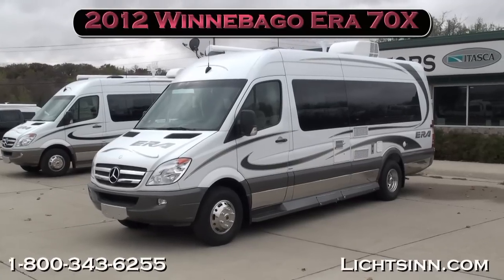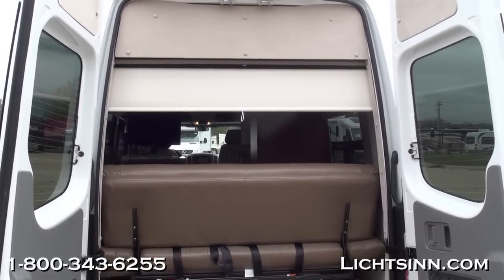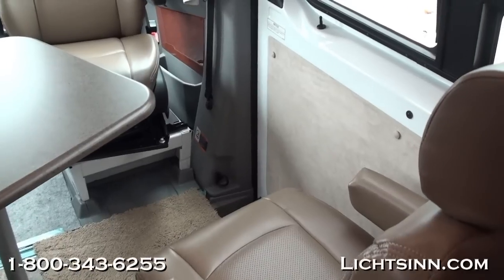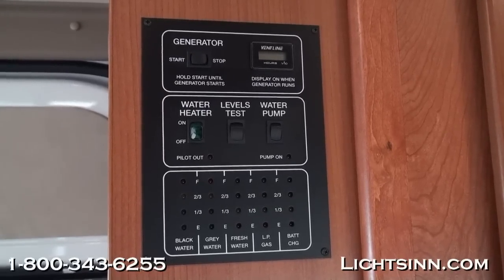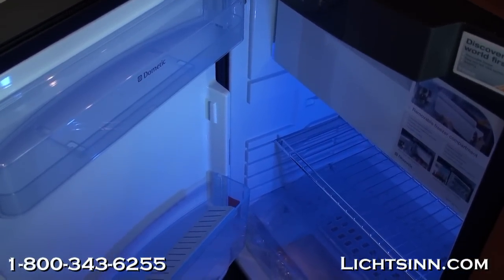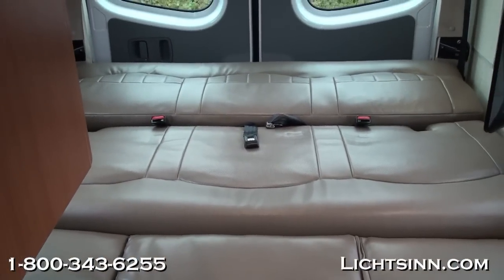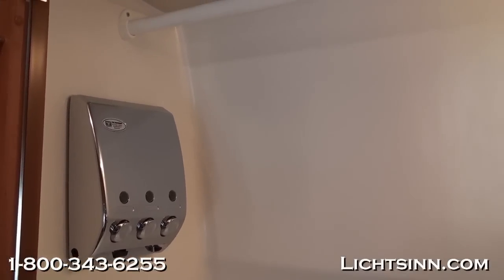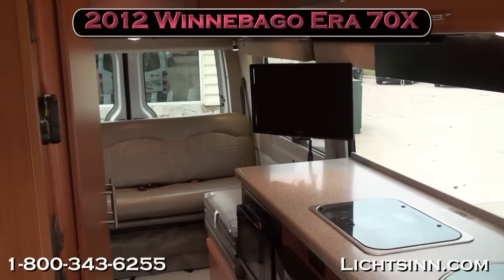Lichtsinn.com - New 2012 Winnebago Era 70X Motor Home Class B - Diesel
Our newly redesigned website has all the tools you need for a complete interactive tour of this in-stock unit, including High Definition Video Walkthrus, Pictures, Floorplans, Virtual 360 Tours, and Original Brochures!  Go for a virtual test drive at our web site, only 1 Mile from Winnebago and Itasca here in Forest City, Iowa!

A new Era begins at Lichtsinn Motors, America's closest dealer to Winnebago and Itasca here in Forest City Iowa, located only one mile from Winnebago Industries!  The all new 2012 Era is back with all new best of class cargo carrying capacity, and dual rear wheels for the most pleasurable B van experience available!  Be the first to use cutting edge floorplans, factory fresh from Lichtsinn Motors.

The Era features an all new HDTV, 110 volt and LP water heater, additional overhead storage, additional wardrobe storage, a larger 13 foot patio awning, and a larger 70 inch electric sofa bed with 3 belted sofa positions.

Includes the Following Factory-Installed Options:
1. Versatile front storage cabinet, for storage behind the driver's seat, and can be used without, for full quad seating around the pedestal table
2. Patio awning
3. CumminsOnan 2.5KW MicroLite LP Generator
4. Exterior accessory package, which includes stainless steel polished grille bar covers and polished stainless steel rocker panel trim
5. All new Infotainment navigation system, with GPS for the US and Canada, Bluetooth handsfree calling, integrated rearview camera display, and split screen capability.  Is capable of playing DVDs and is iPod, iPhone and USB MP3 capable.
6. SiriusXM satellite radio, with free six month subscription.
7. AC heat pump
8. Water purification

The Company markets its recreational vehicles on a wholesale basis to a diversified dealer organization located throughout the U.S., and Canada.  As of August 29, 2010, the motorized and towable dealer organization in the U.S. and Canada included approximately 230 and 179 dealer locations respectively.